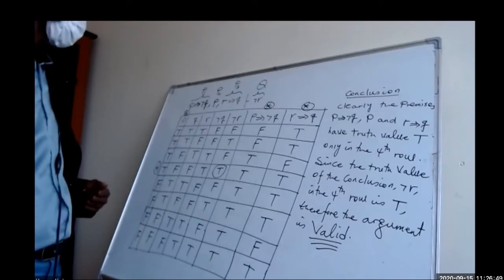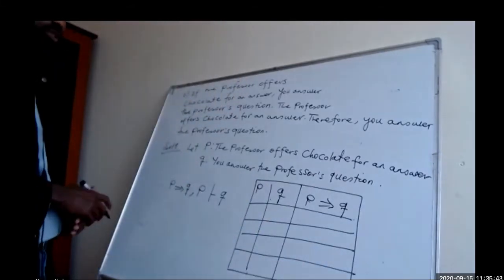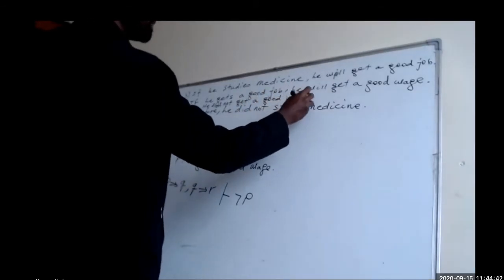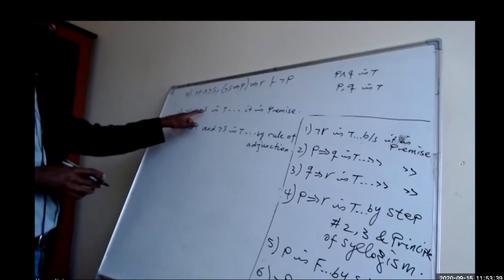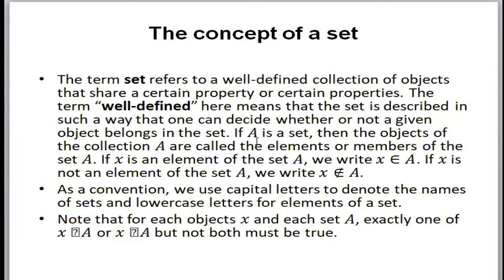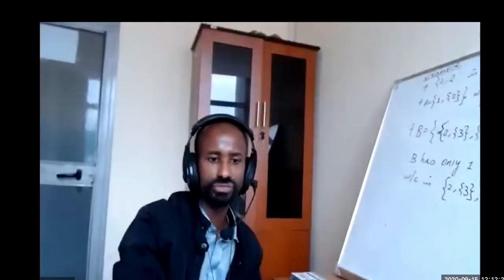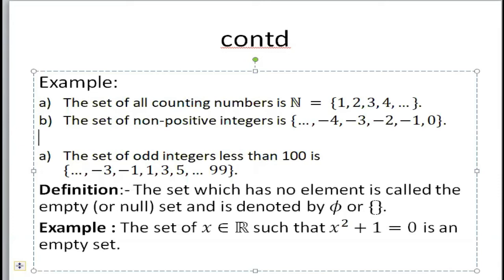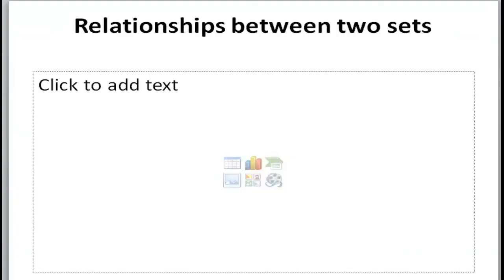Mathematics for Social Science Part V